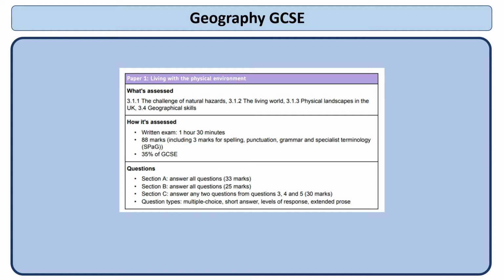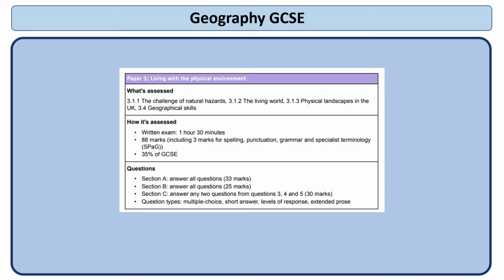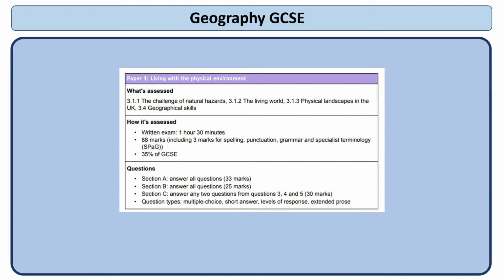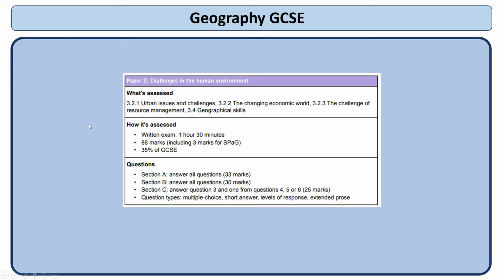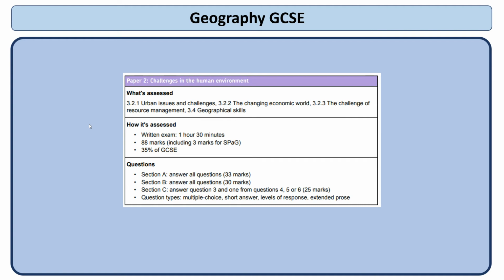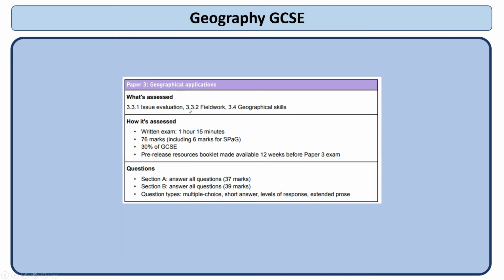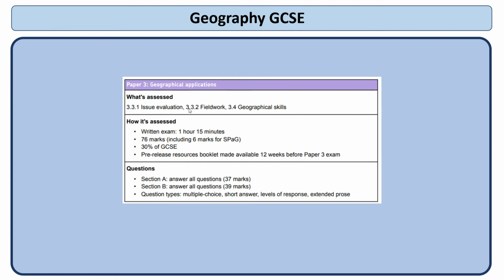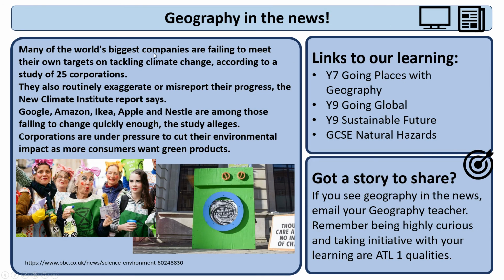GCSE Geography Options